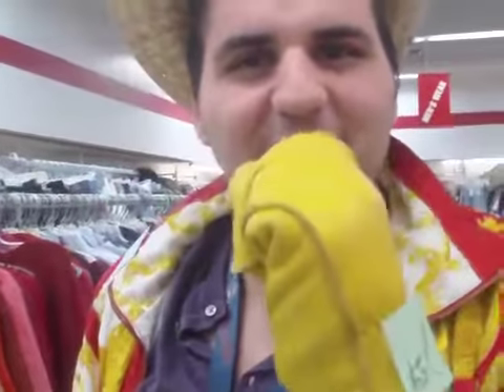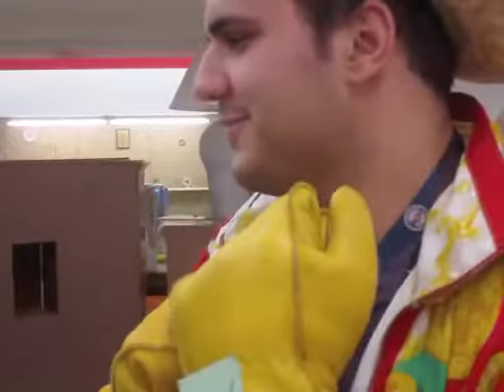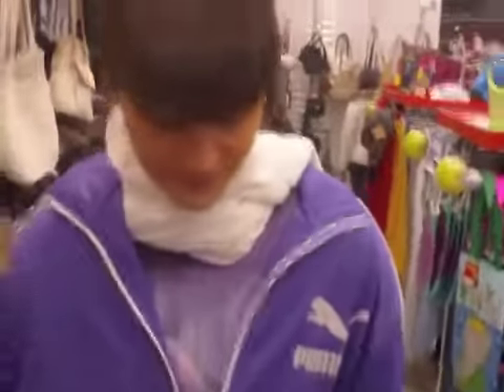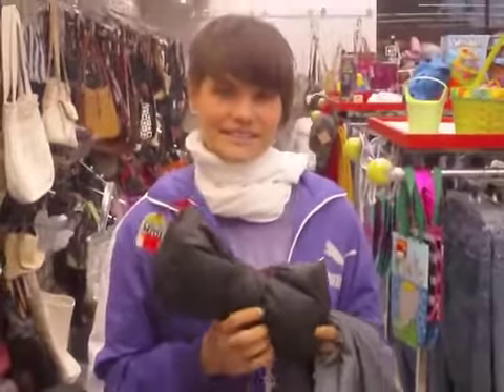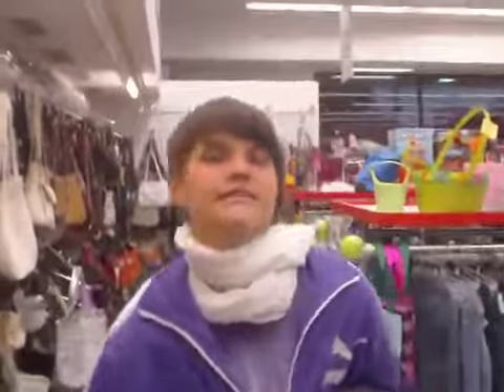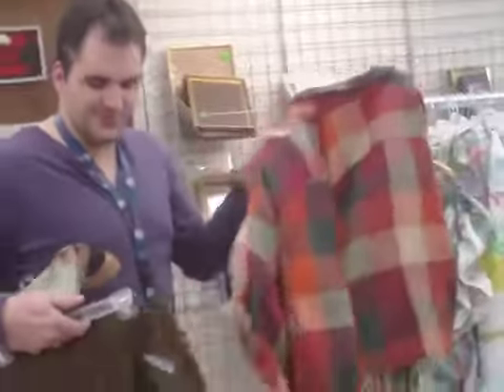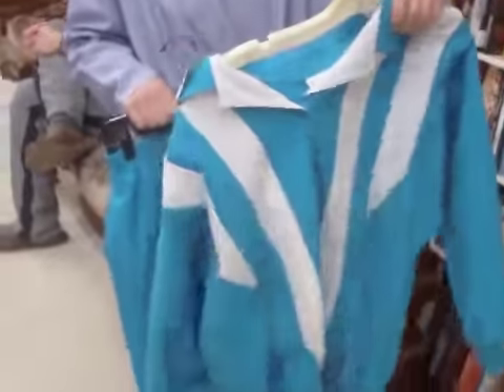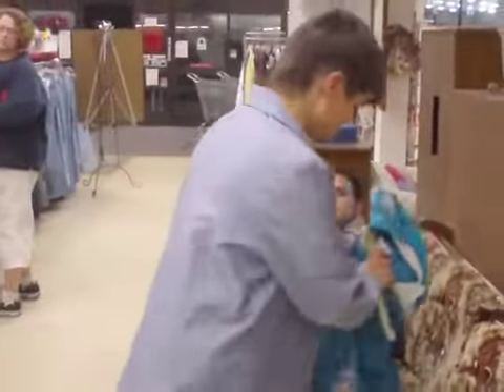ep2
brian v and abby c are back with guest emily g at salvos..  enjoy the bargains.